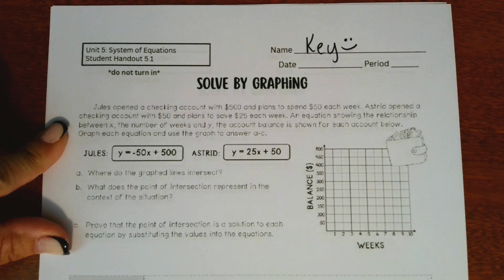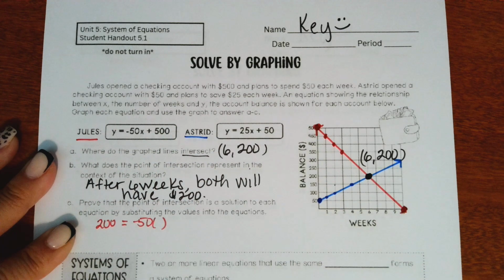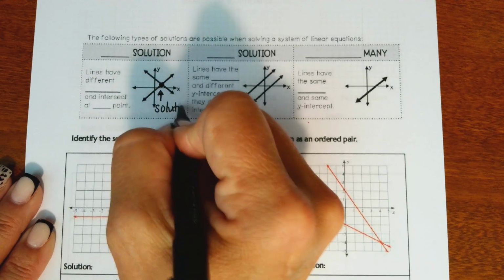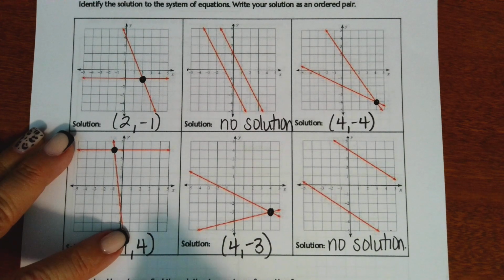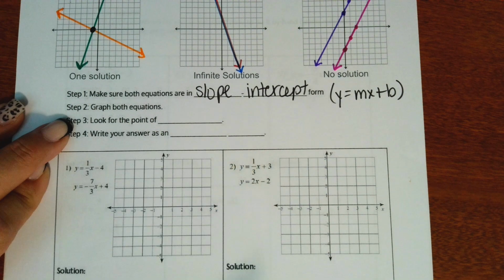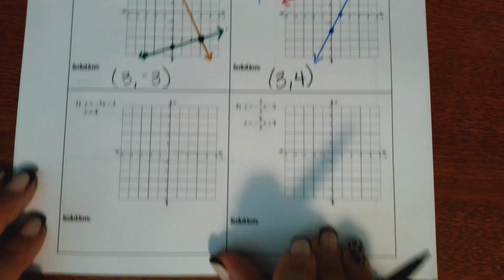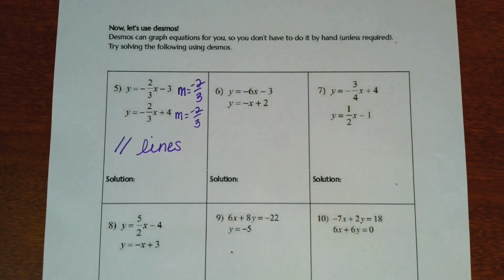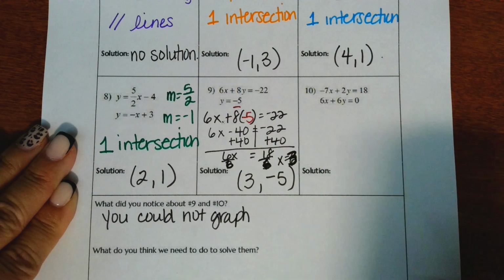5 1 Solving Systems of Equations by Graphing